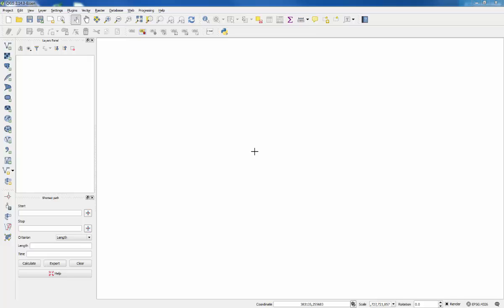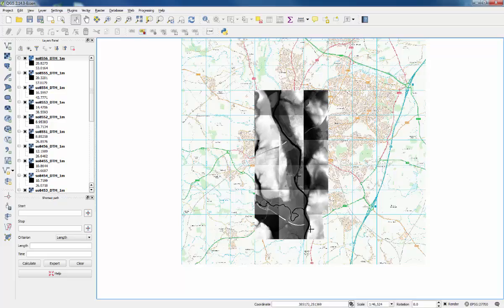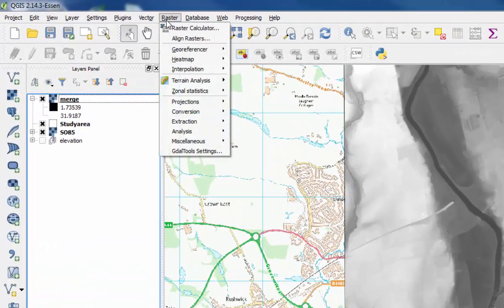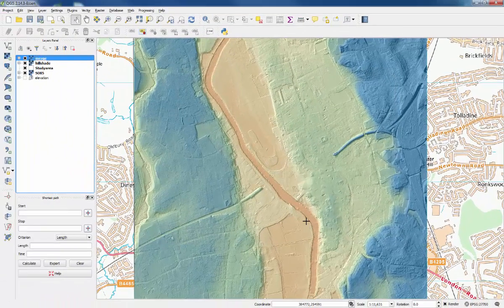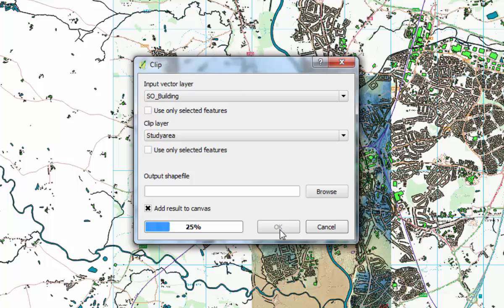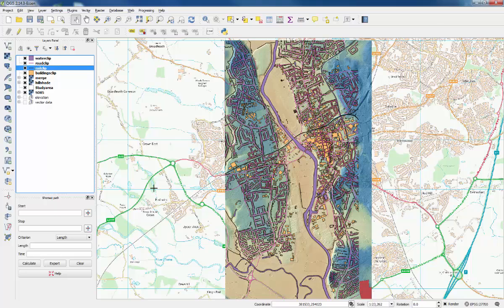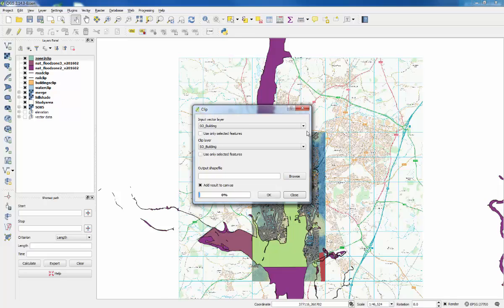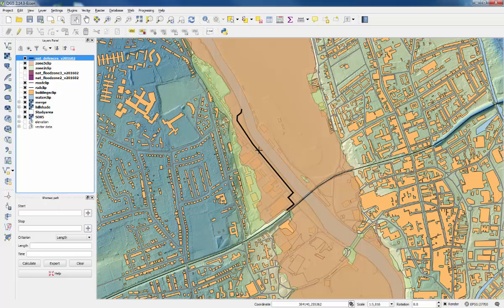QGIS Flood Risk Mapping Walkthrough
This video gives an introduction to QGIS and shows how to do some basic flood risk mapping using free Environment Agency and OS data. The guide to the practical is available along with other practical exercises